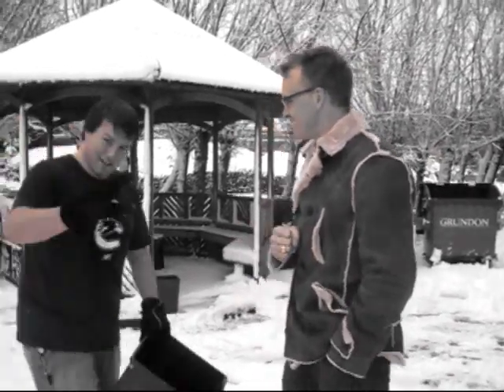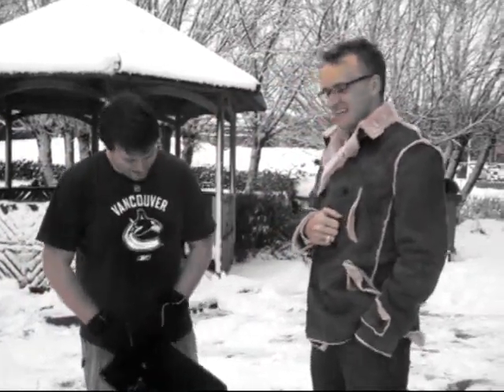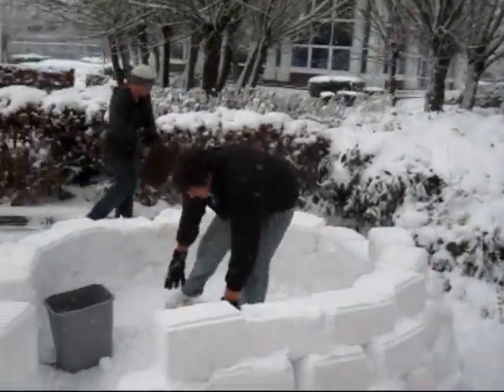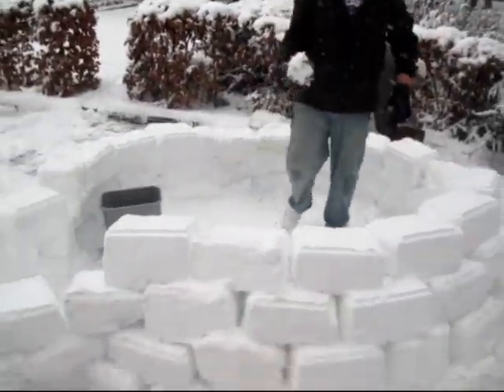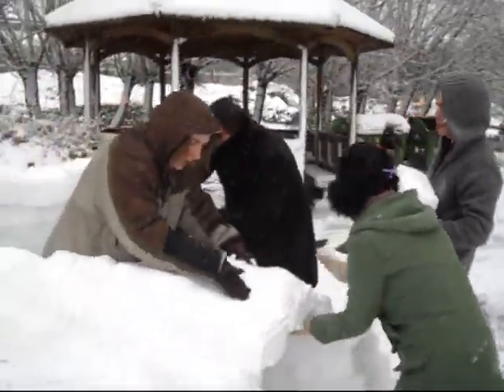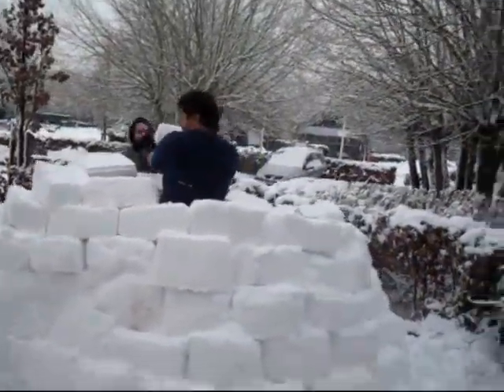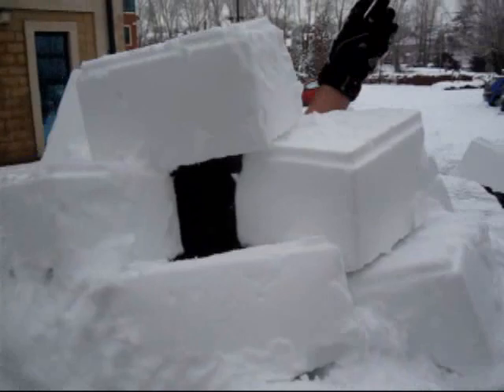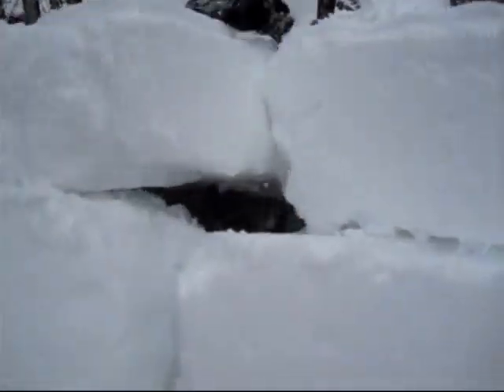NI UK Igloo - Engineering and Ingenuity in the Car Park.wmv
A group of Engineers at National Instruments made the most of the record snow fall in England. Be sure to watch the last part on Richard's safety message.